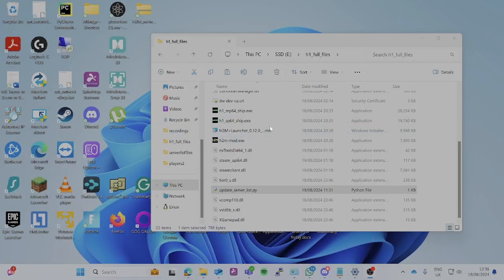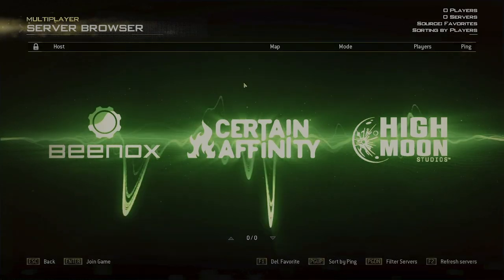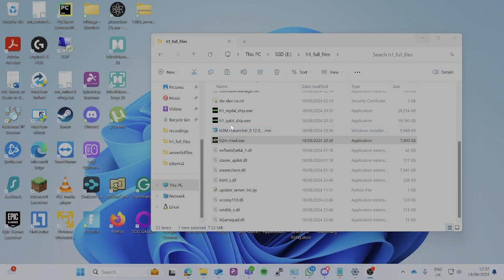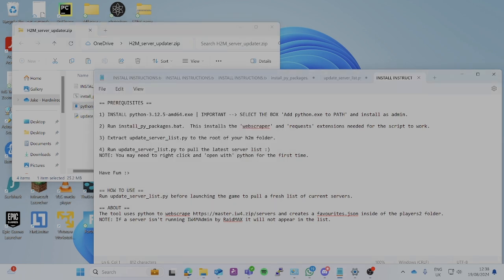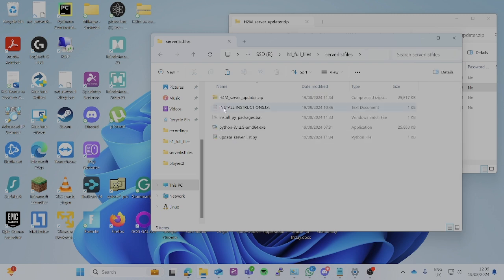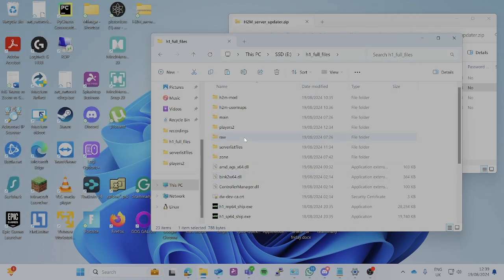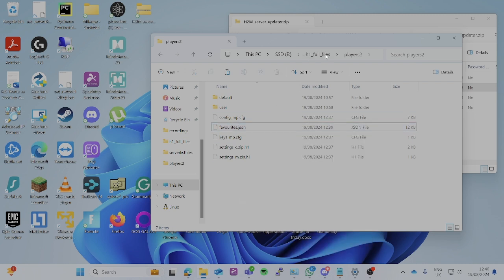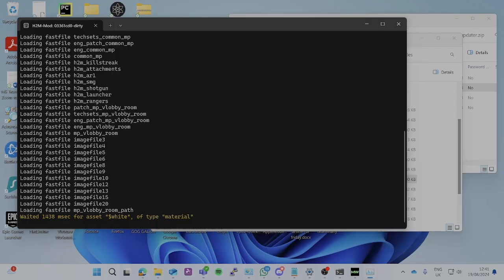CoD H2M Server List Fix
v2 Released - The favourites only holds 100 servers, so the file now pulls only 100 servers to prevent bugging.
v3 Released - Includes loading animations

1) INSTALL python-3.12.5-amd64.exe | IMPORTANT: SELECT THE BOX 'Add python.exe to PATH' and install as admin.

2) Run install_py_packages.bat.  This installs the 'webscraper' and 'requests' extensions needed for the script to work.

3) Extract update_server_list.py to the root of your h2m folder.

4) Run update_server_list.py to pull the latest server list :)
NOTE: You may need to right click and 'open with' python for the first time.

Have Fun!

Run update_server_list.py before launching the game to pull a fresh list of current servers.

== ABOUT ==
The tool uses python to webscrape and creates a favourites.json inside of the players2 folder.
NOTE: If a server isn't running IW4MAdmin by RaidMAX it will not appear in the list.